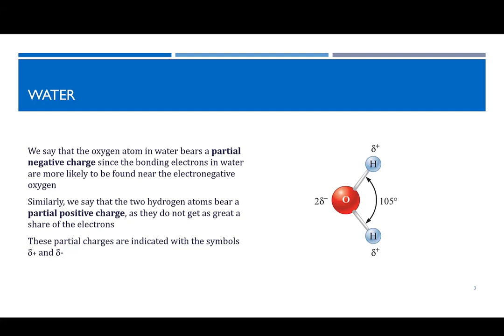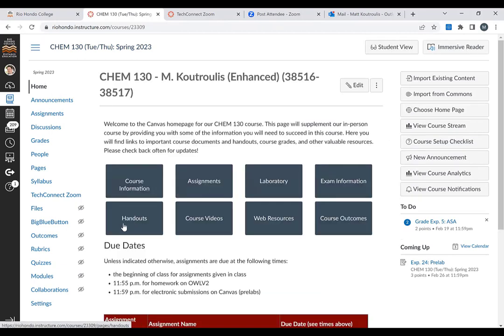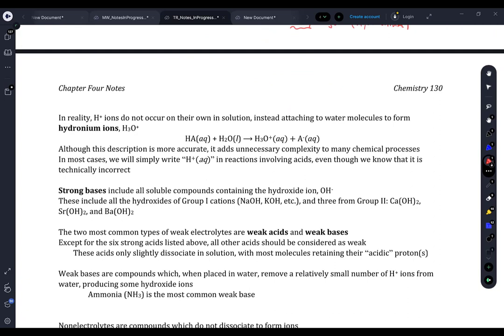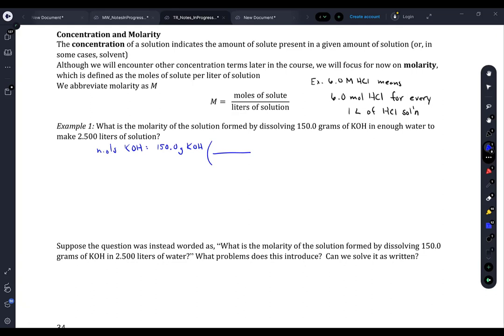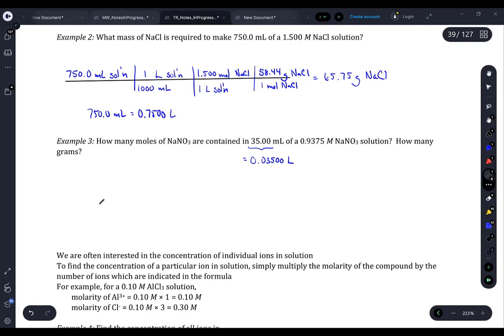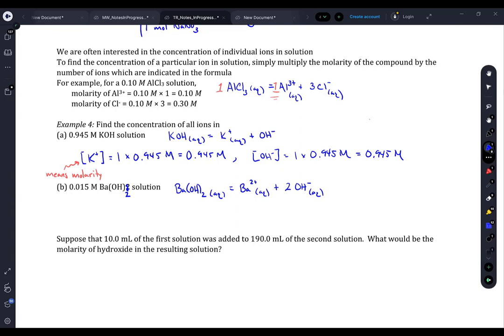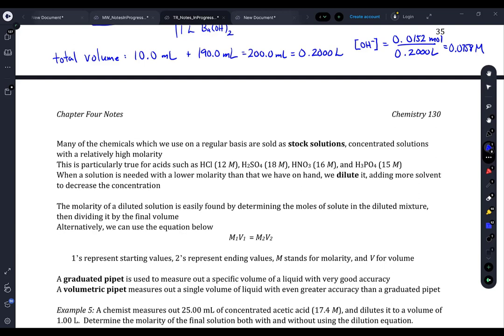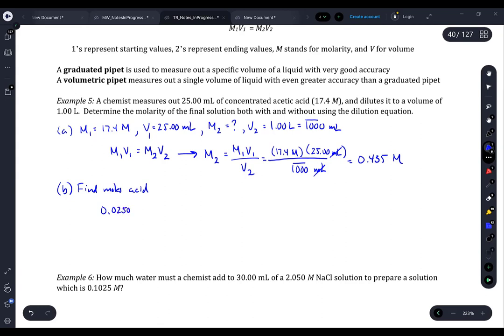General Chemistry I: Lecture 7 (Water, solutions, electrolytes, molarity, dilutions)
Lecture seven for Chemistry 130 at Rio Hondo College, Spring 2023 semester. Prof. Matt Koutroulis, instructor. Chemicals in solution, concentration, and dilution.